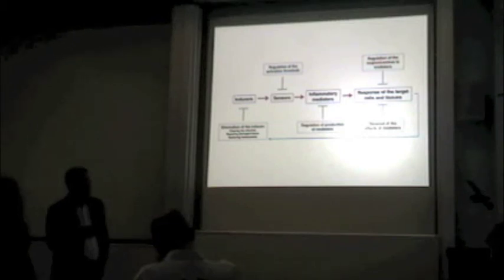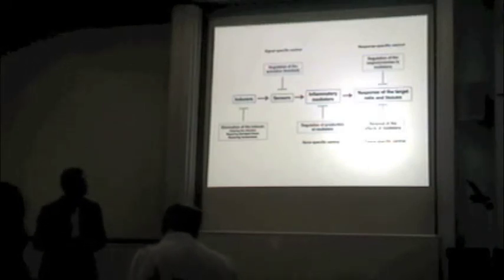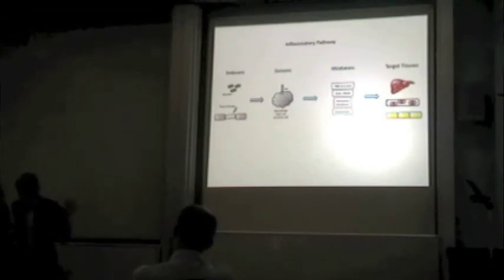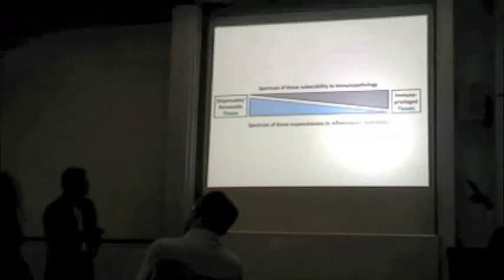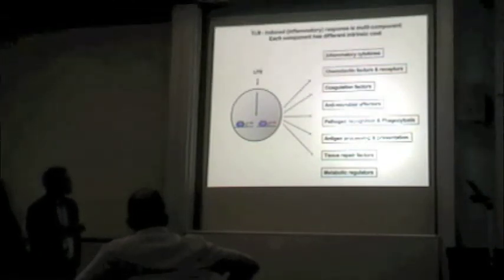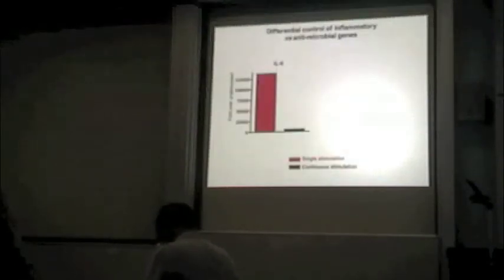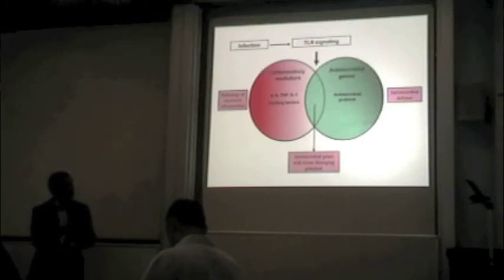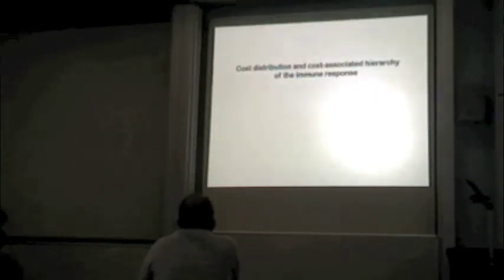Medzhitov P2.mov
Part 2: Medzhitov lecture, 2011 RCNE meeting